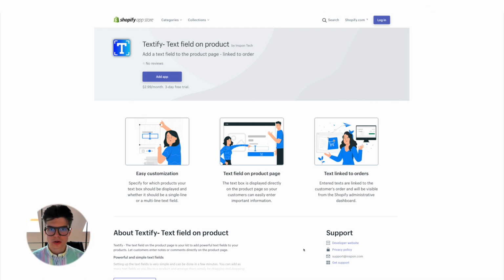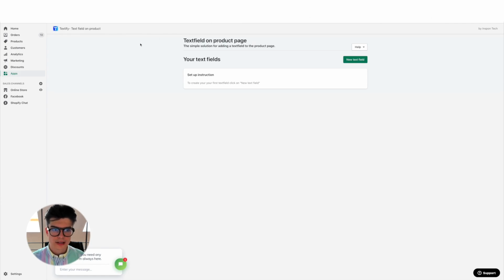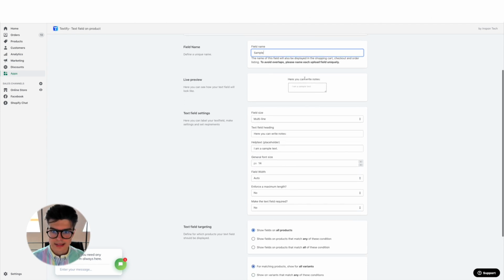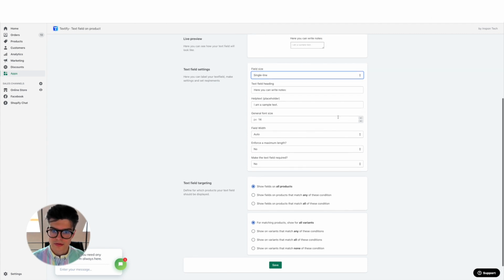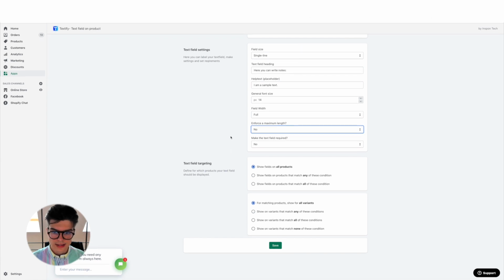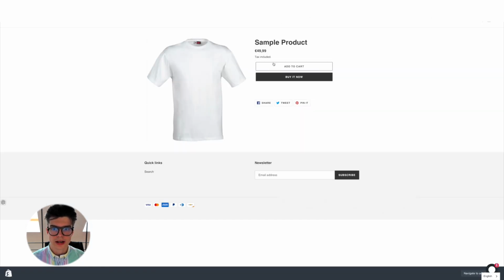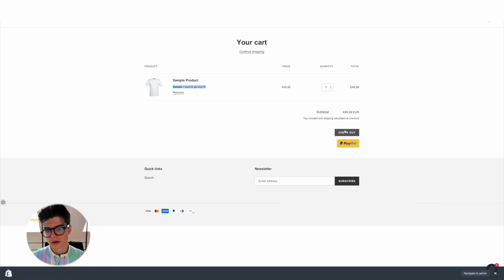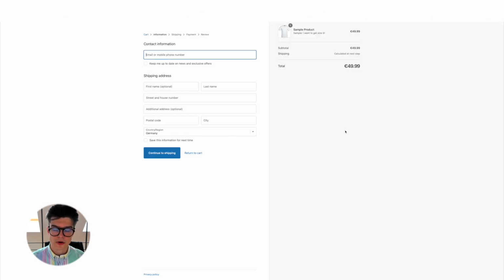Add text field to shopify product page!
In this video you will learn how to add a text field to your Shopify product page. Without any programming with a simple and affordable app. Add a Text box to your Shopify product page in less than 5 minutes.